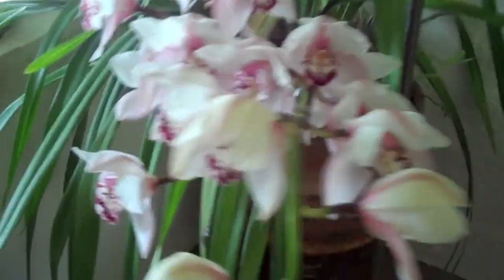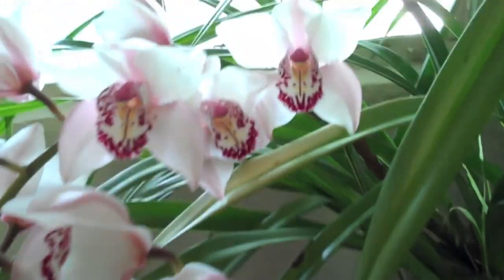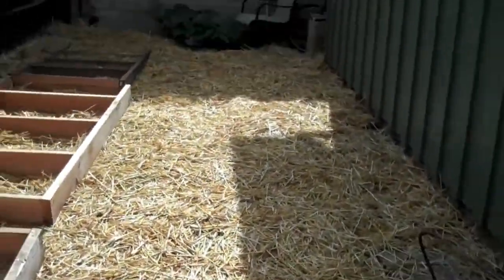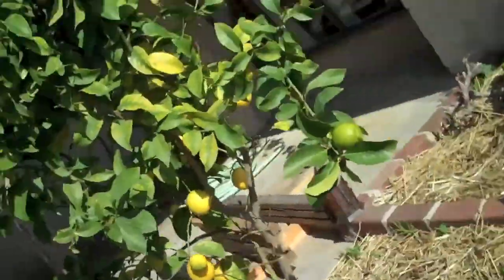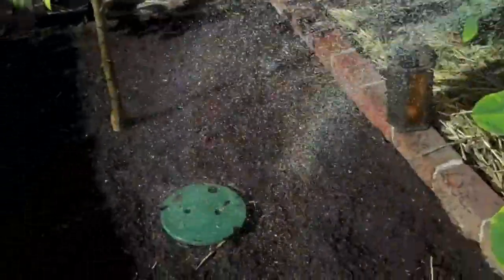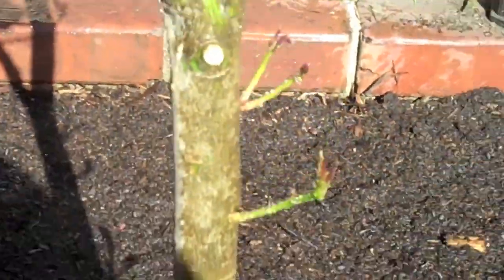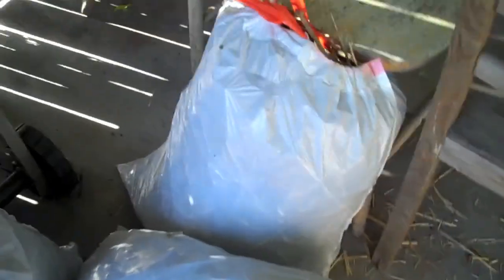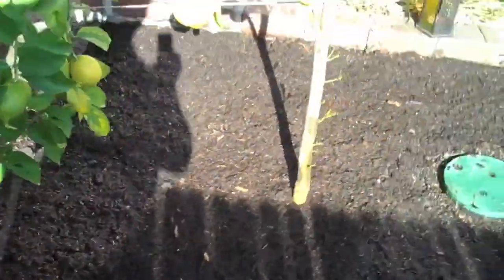Weekend Gardening - Raised Beds, Lawn Removal, &..